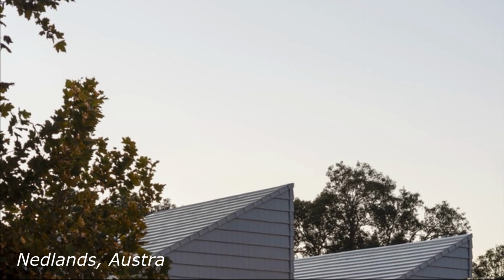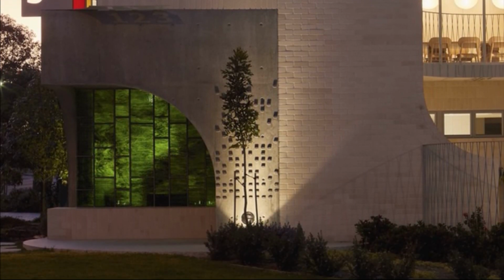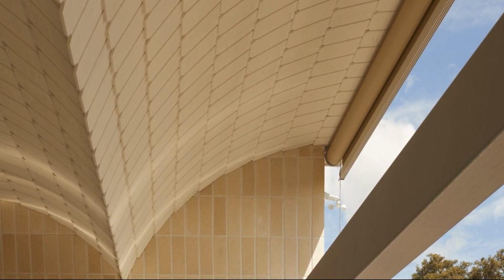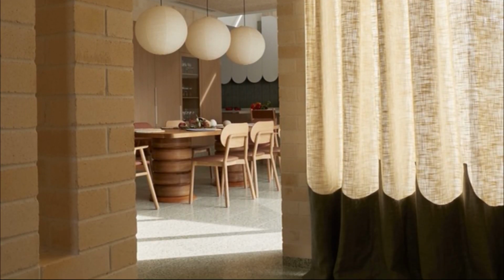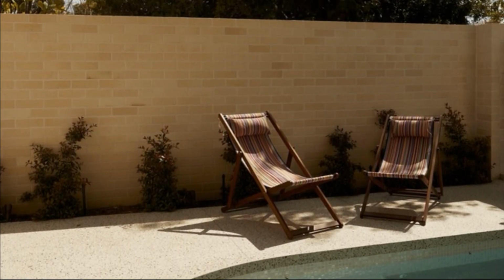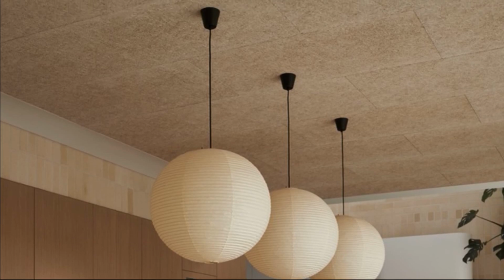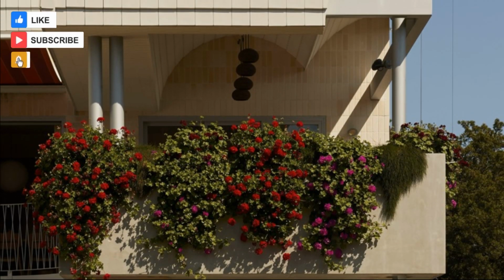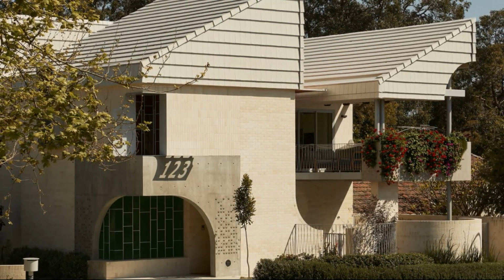Concrete Houses Designed to Provide Benefits for Indoor and Outdoor Living Environments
123 House seeks to provide my clients and the local community with a new building that sits comfortably in the suburbs, as though this building has been born from its surroundings. My clients owned and ran an Ampol service station on this site for thirty years before decommissioning it and subdividing it while maintaining it on the corner for themselves. With the local community fondly remembering their service, the memory of the former petrol station is embodied in the building fabric through various means such as the detailed concrete projections which reference the old Ampol logo, the use of colored glass which references the colors of petrol and engine oil, the balustrade inspired by the spokes of a car wheel and the letterbox that wobbles upon a vehicle suspension spring to the delight of the owners and the postie.
The site is in a higher-density transitional zone that sits between the opposite commercial buildings and the larger traditional residential sites. We sought to connect this new building with the many examples of two-story walk-up apartment buildings that resemble enlarged houses from the 1930s post-depression building period within Nedlands. These buildings are predominantly situated on prominent corner sites where the building mass hugs the front boundaries of the site.
The orientation of the house provides maximum environmental benefit to the owner's indoor living and alfresco environments, with these spaces situated on the first floor where controlled northern light can filter into the house during the winter months. The roofscape and building mass are articulated to provide the building's external expression as a series of components that address both street frontages. This articulation also allows multiple highlight windows central to the house, providing natural light and excellent cross-ventilation, bringing joy to unexpected locations.
The first-floor alfresco area provides a sense of security and a greater outlook through its elevated position on the compact site above the busy street while allowing owner interaction with the local community. The house features wall profiles, voids, balustrades, cabinetwork, and ceilings at radius, taking their cue as graphic parts of the many arch forms found throughout the existing built form in the suburb of Nedlands.
Honest expression of function as off-form concrete elements shows where they work structurally, and brick bonding changes create construction joints. Glazed terracotta roof tiles visually connect with the terracotta roof tiles of adjacent houses in the neighborhood while allowing the roofscape to appear as a series of sculptural elements rather than a utilitarian roof. The textures and feel of the house are intended to provide the owners with an emotional connection to the Mediterranean and their own Greek heritage. Colorful terrazzo floor tiles are a unifying base in their expression of color and balance the colored windows, with colored glass being a component of the client’s brief. Sandy-coloured textural brickwork and the natural finish of the acoustic textured board soften the interior spaces and provide a neutral backdrop with textural variation.
Architects: Neil Cownie Architect
Area: 296 m²
Year: 2022
Photographs:Traianos Pakioufakis, George Vavakis
Builders: Calautti Homes
Interior Designers: Neil Cownie Architect
Landscape Designers: Neil Cownie Architect
Engineering: Cenit Engineering
Landscape: Sabrina Hahn
Artwork: Giles Hohnen
Joinery: Centurion Cabinets
Furniture Fabrication: Remington Matters
City: Nedlands
Country: Australia